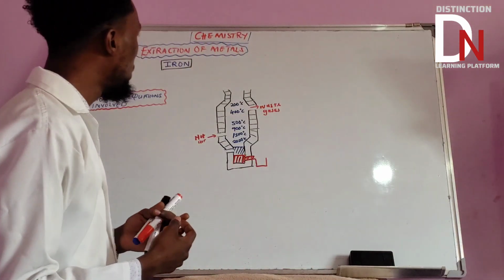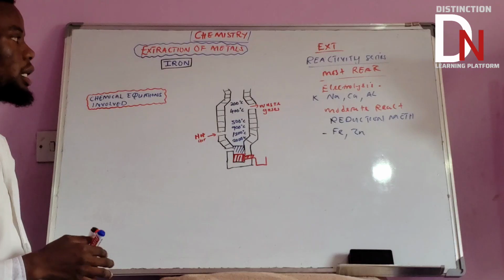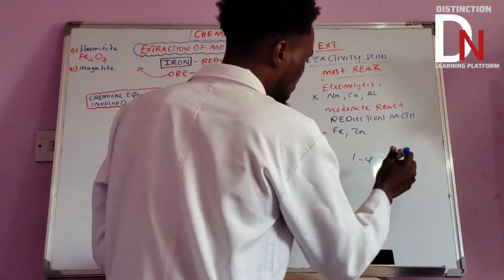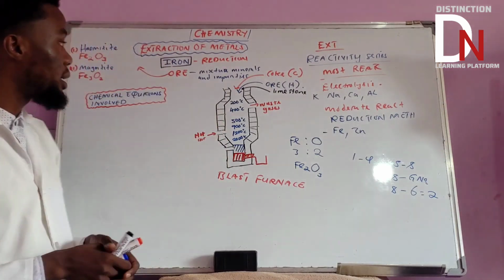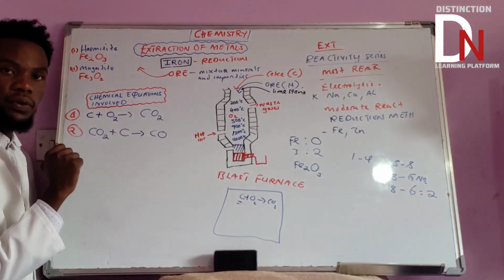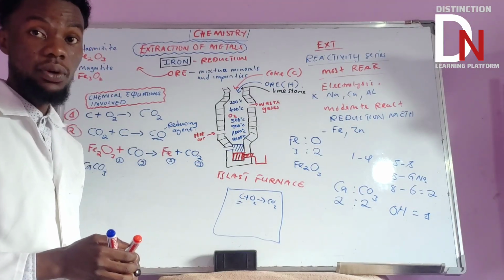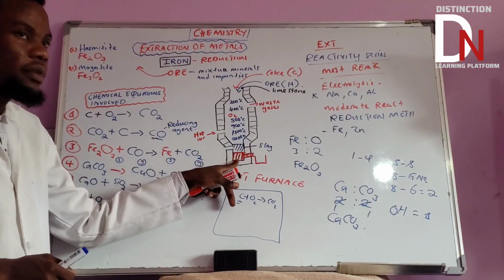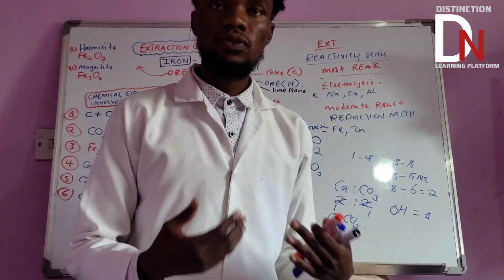EXTRACTION OF METALS|| IRON EXTRACTION